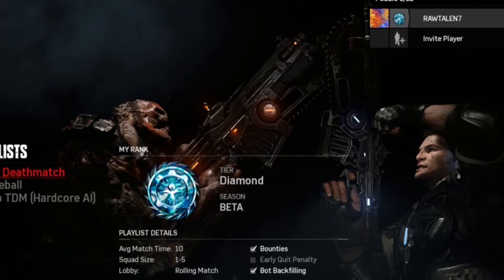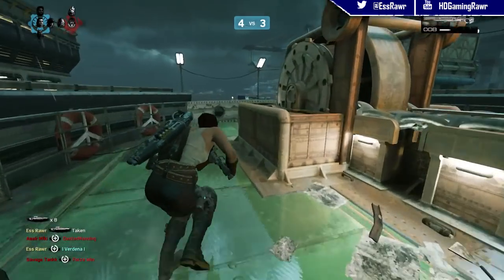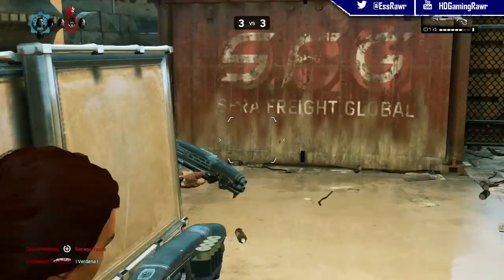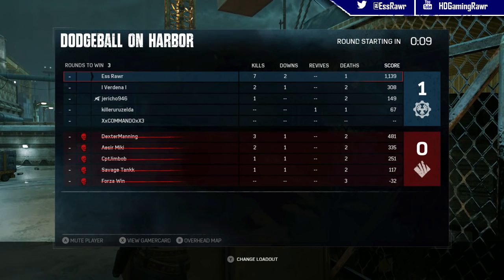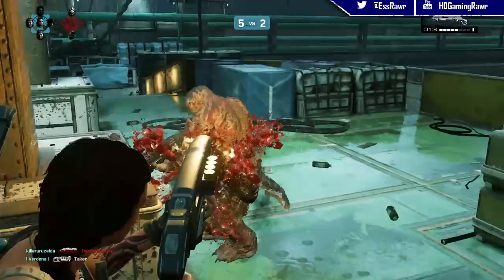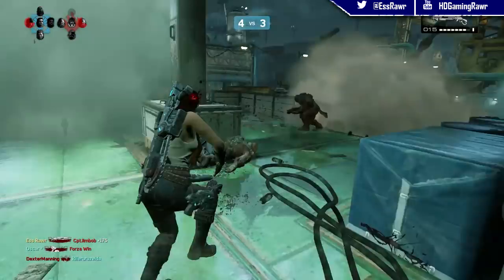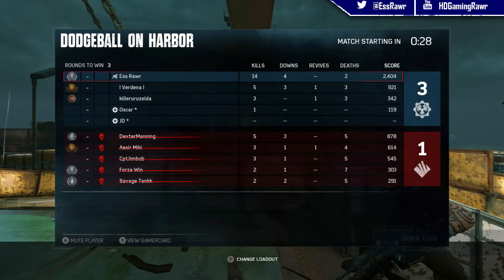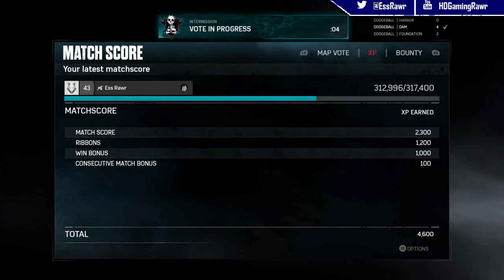Gears of war 4 - HOW TO RANK UP FAST! (Gears of war 4 Tips & Tricks)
Gears of war 4 - HOW TO RANK UP FAST! (Gears of war 4 Tips & Tricks) Gears of war 4 - HOW TO RANK UP FAST! (Gears of war 4 Tips & Tricks)

Daily "Gears of War 4" Videos uploaded by Team Ess and Ess Rawr.

Do you love Essence a lot too? Our Webshop is open NOW!

Gears of war 4 - HOW TO RANK UP FAST! (Gears of war 4 Tips & Tricks) was created under Microsoft's "Game Content Usage Rules" using assets from Gears of War 4 , and it is not endorsed by or affiliated with Microsoft."